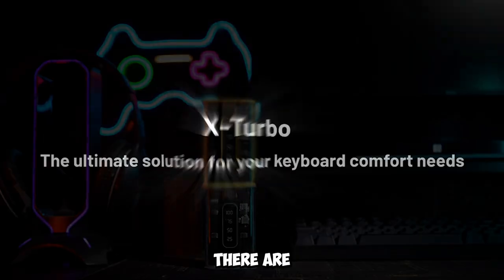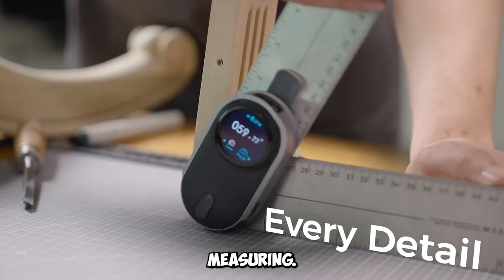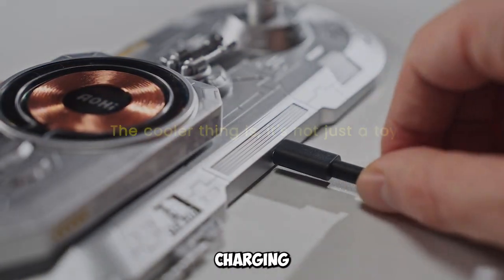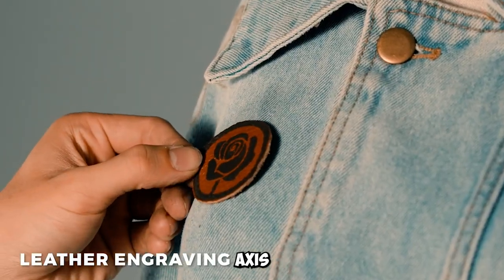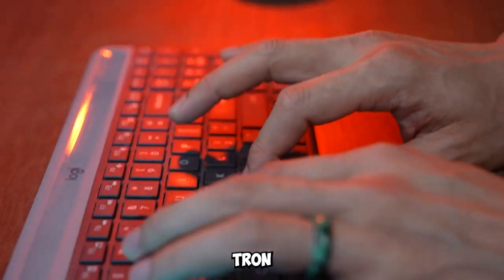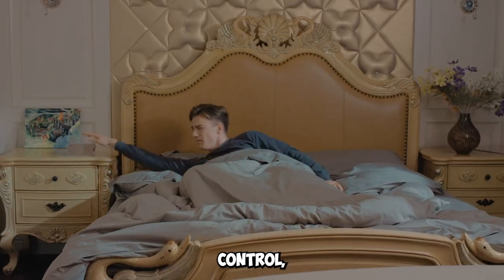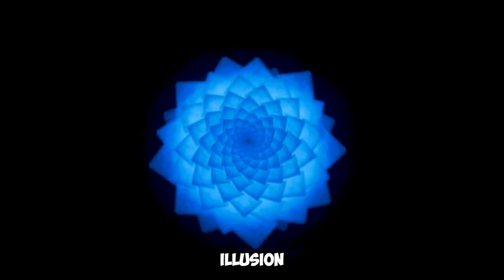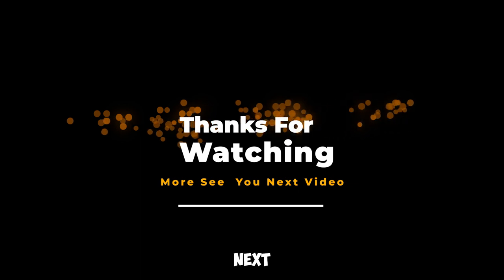Top 13 Coolest Gadgets That Will Transform Your Daily Life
Description:
Welcome to The Gadget Canvas! In this video, we're thrilled to introduce you to 13 remarkable gadgets that are designed to take your daily life to the next level. From cutting-edge technology to smart design, these innovations have you covered in ways you never imagined. Let's jump in!

00:00 - Introduction: Elevate Your Life with Innovative Gadgets
00:17 - VANZY Gesture Control Wearable Mouse - Smart and Intuitive Control
00:39 - MEAZOR 3D Laser Measurement Tool - Precision Measurements and More
01:04 - novium Hoverpen Future Edition - A Futuristic Desk Essential
01:29 - Eternal City DIY Space-themed Charging Station
01:50 - X-Turbo Keyboard Wrist Rest with Dual Fans
02:14 - TX 5.5W Laser Engraver - Precision Engraving Made Easy
02:40 - EvoDuster Air Pump, Blower - A Versatile Cleaning Companion
03:06 - RGBTRON Gaming Desktop 3 in 1 Wireless Charger
03:28 - Epson DS-70 Document Scanner - Scan on the Go
03:49 - Adaprox Fingerbot Plus Smart Button Switch
04:14 - ROCCAT Burst Pro Air Gaming Mouse - Elevate Your Gaming Experience
04:38 - Novatropes Electro-Kinetic Sculptures - Art Meets Technology
05:01 - State-of-the-art 20,000mAh Power Bank - Your Power Source On the Go

🛒 Products Links:

Gadget 2
Gadget 3
Gadget 9
Gadget 10
Gadget 11